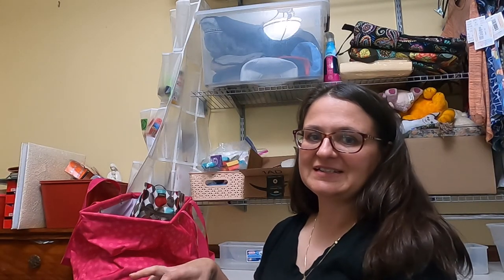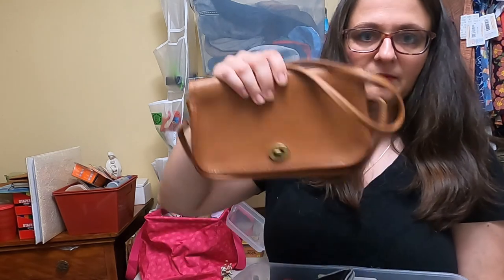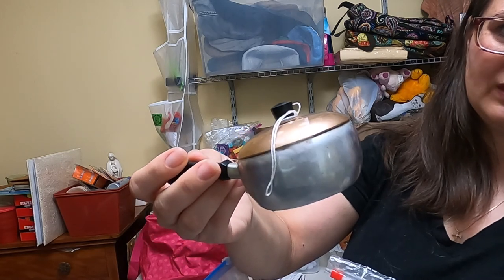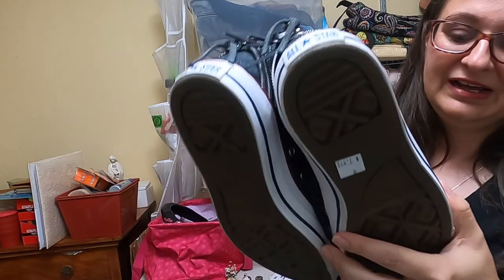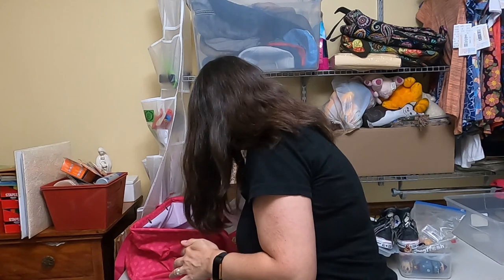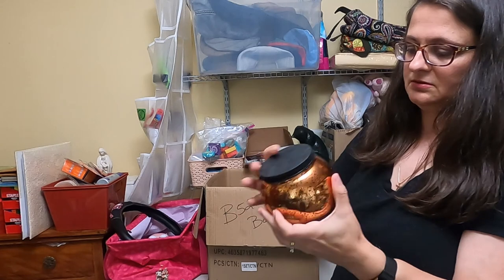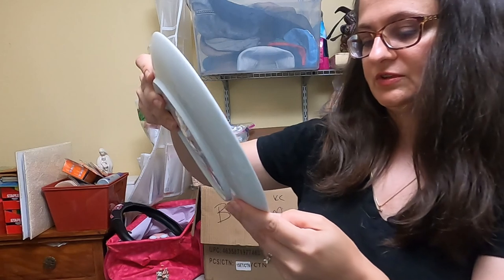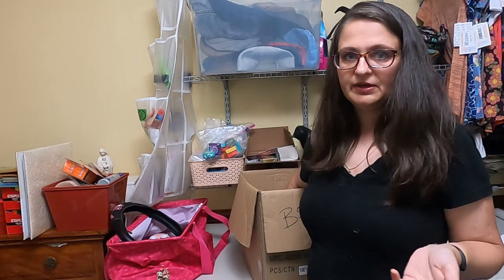What did we buy at the World's Longest Yard Sale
These small will add up to big profits